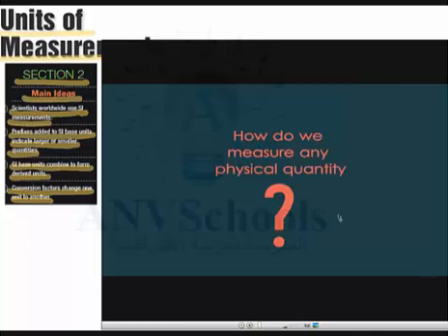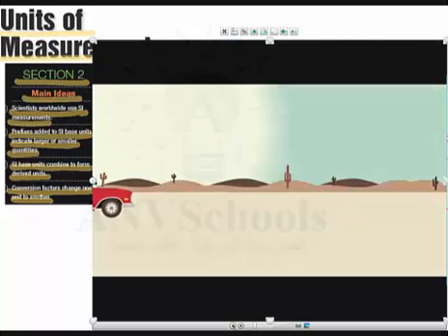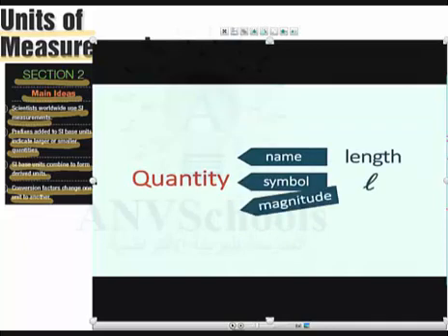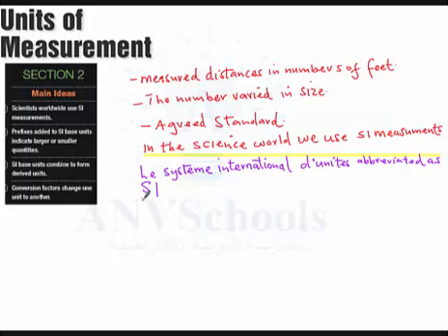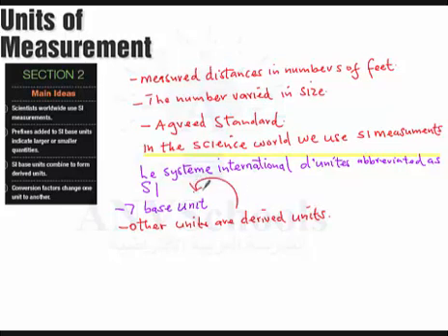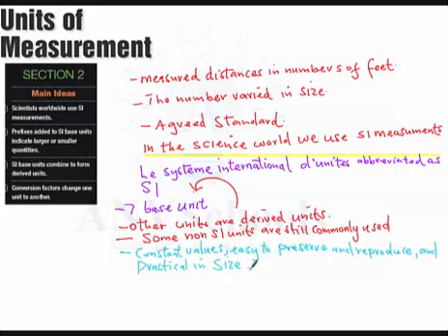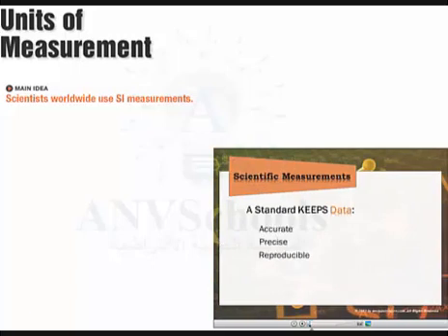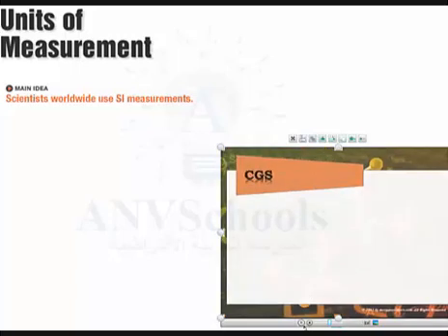Chemistry: Units Of Measurement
Measurements of Physical Quantities